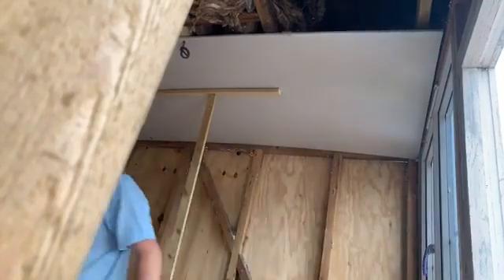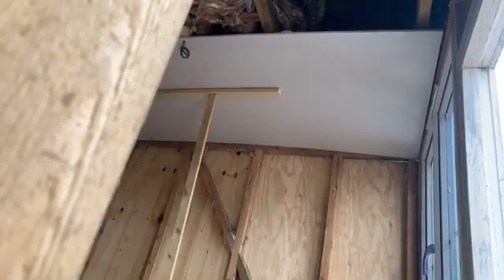jaywick sands last original seafront building upgrade part 188